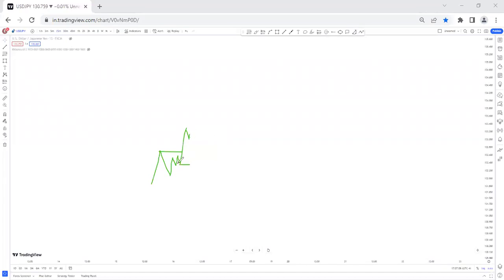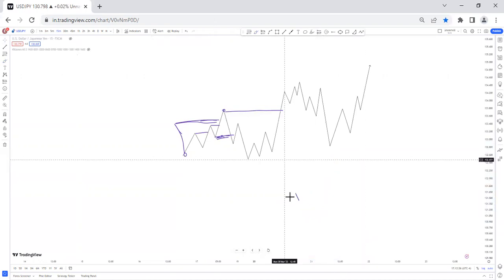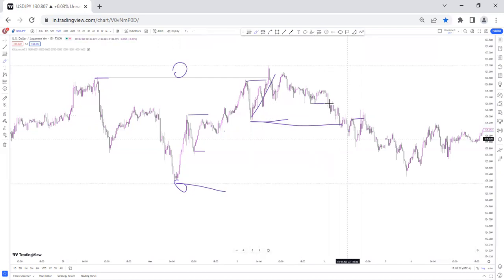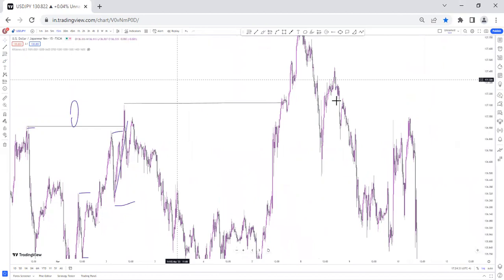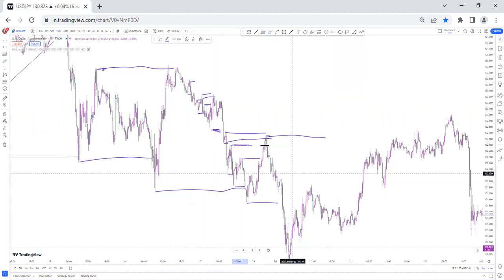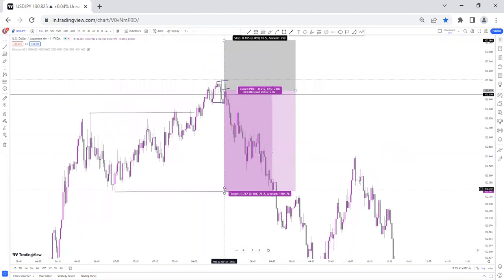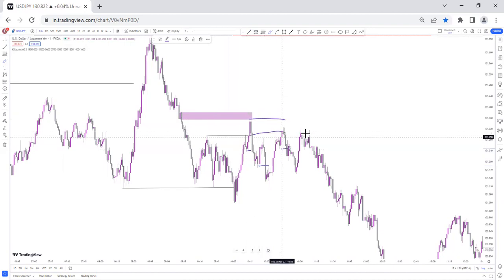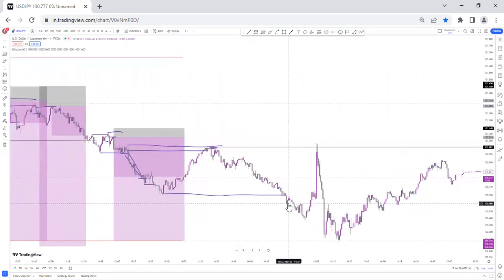How to trad base on liquidity and the market structure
this video explains how you can trade base on liquidity and the market structure ...